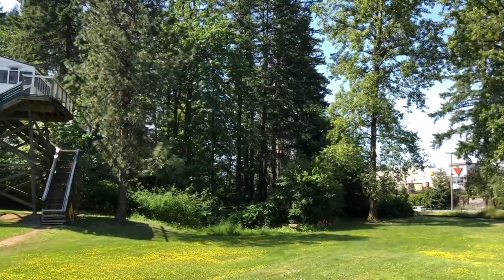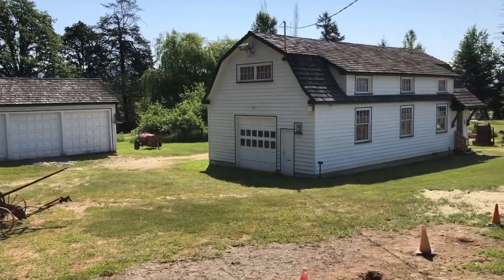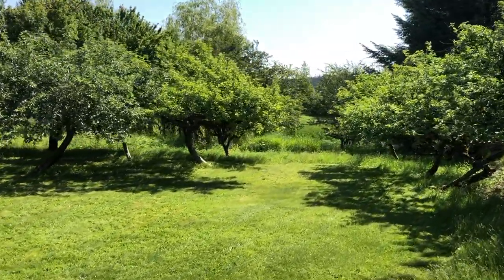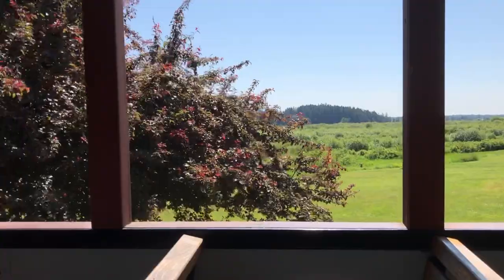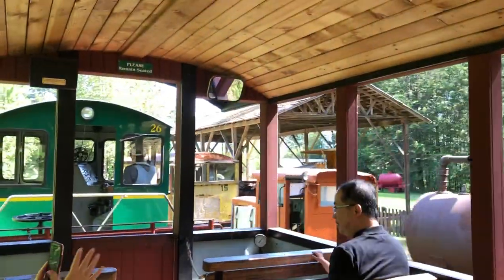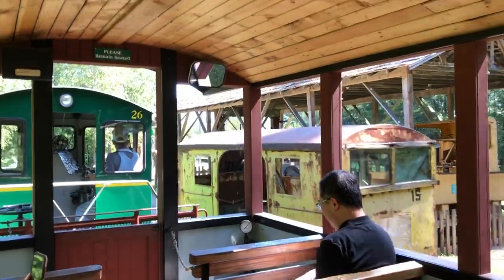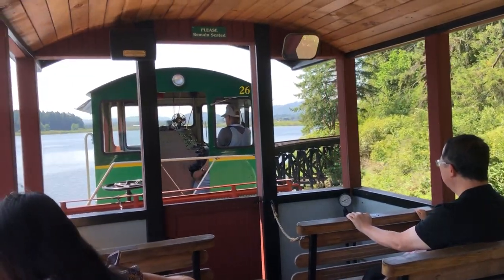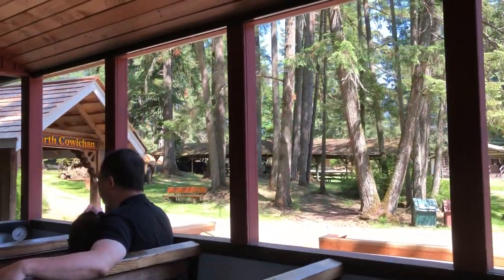Train at Duncan BC Forest Centre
BC Forest Discovery Centre